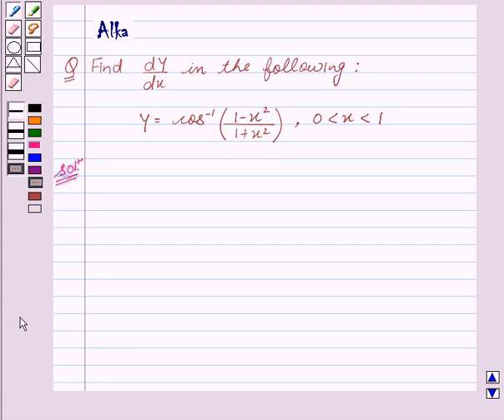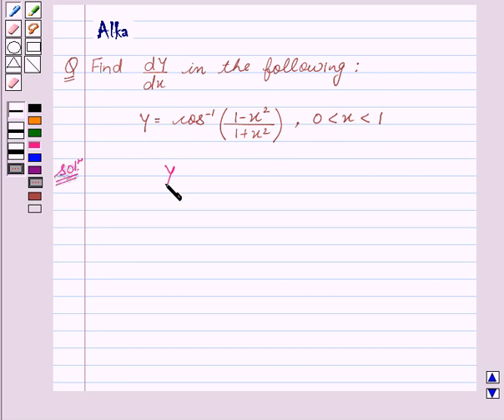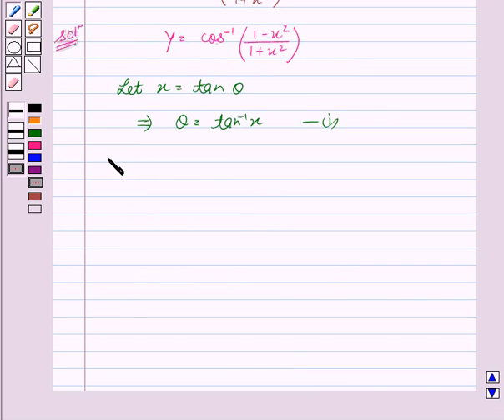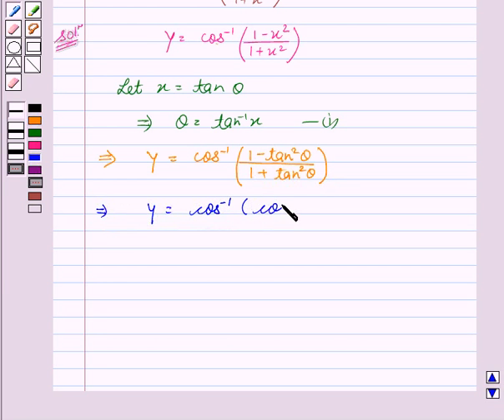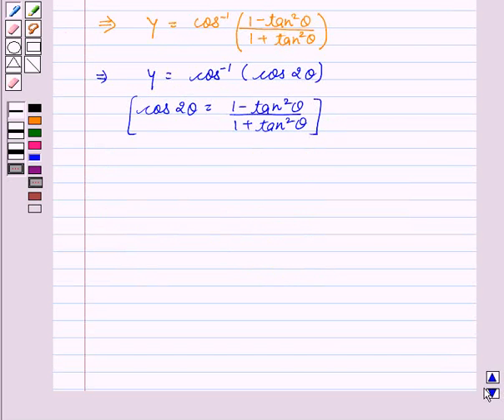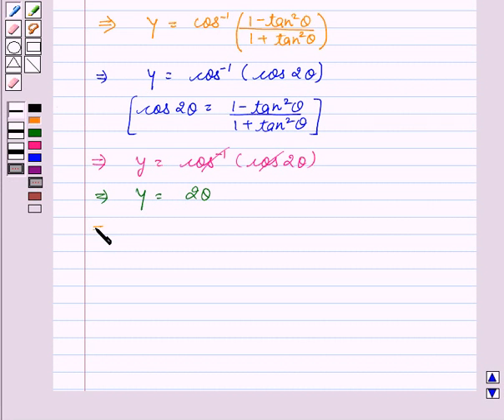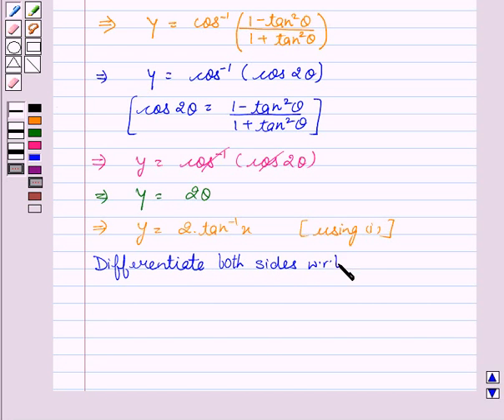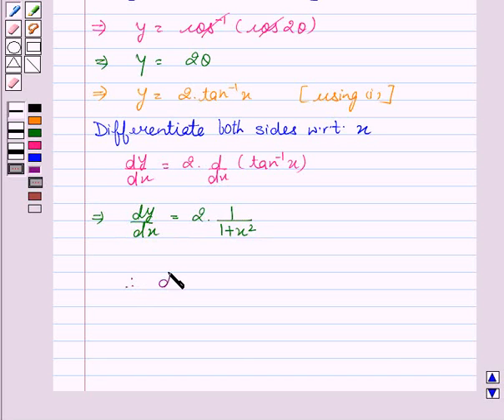Maths XII NCERT 2007 5 5 3 11